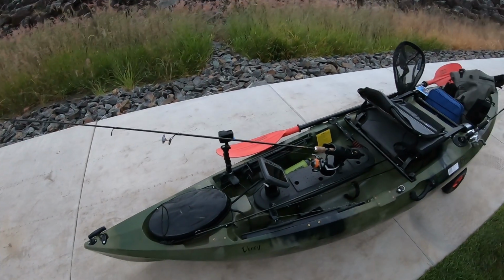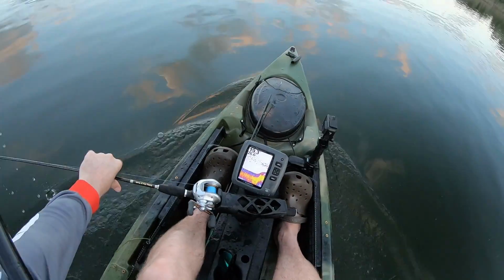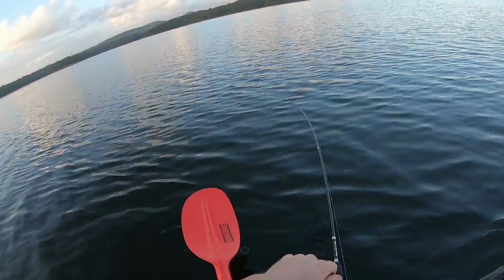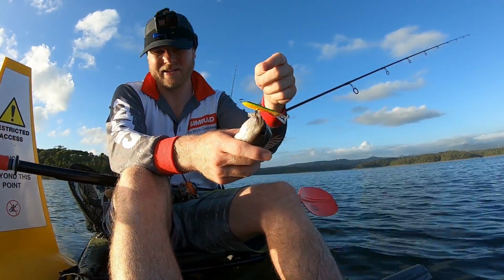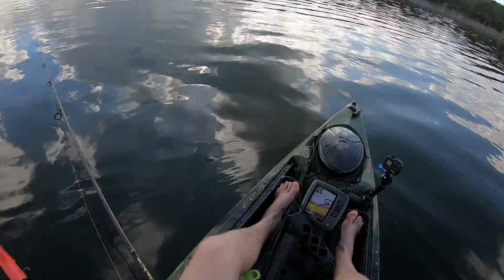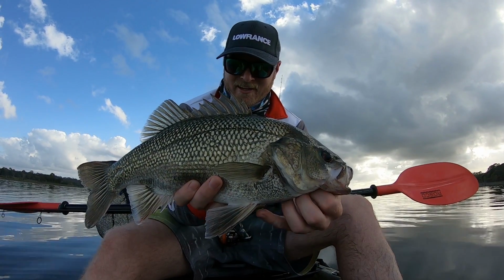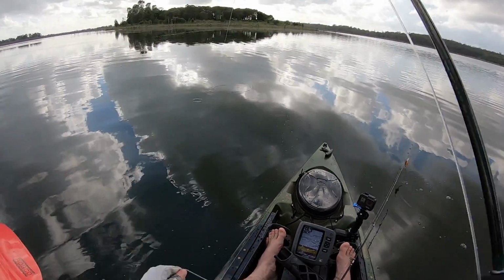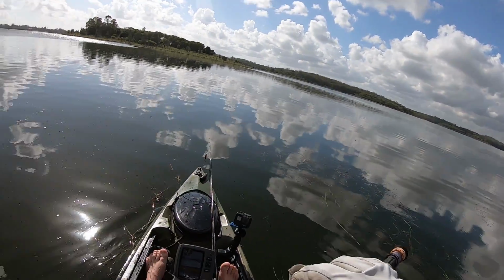BASS ATTACK!!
LEGENDS! I went on a full on BASS ATTACK in this video, at North Pine Dam. I managed to catch them every which way and even on fly as well!! Damn good fun!